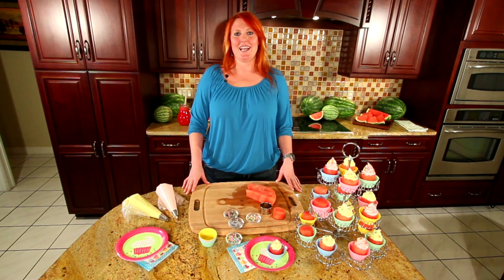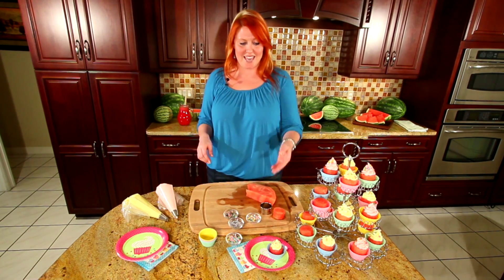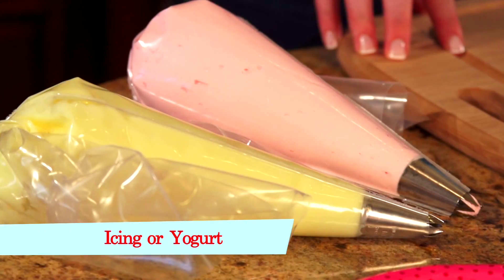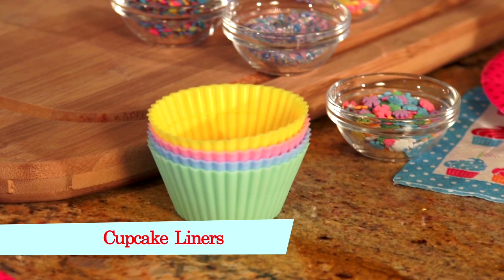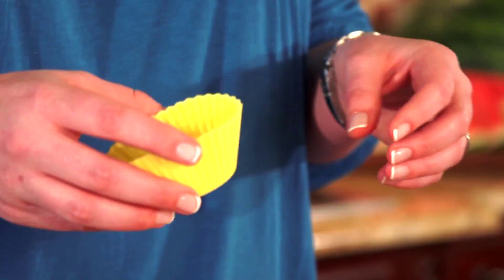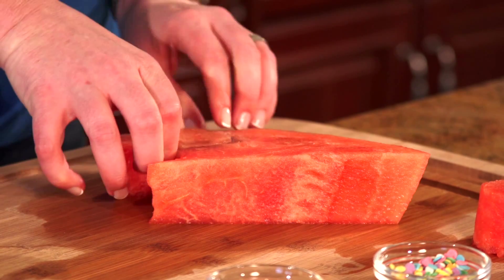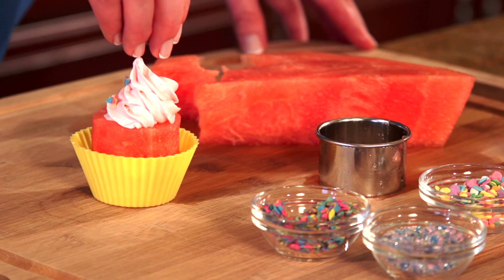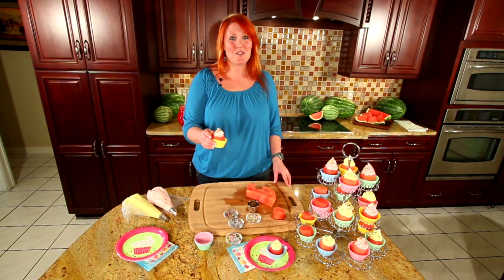How to Make Watermelon Cupcakes (Recipe)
Watermelon Cupcakes are healthy alternative to cake, and are fun to make! Kids will love making and decorating these sweet treats.